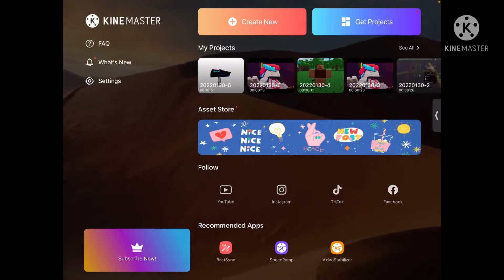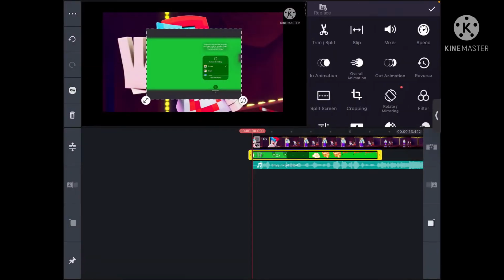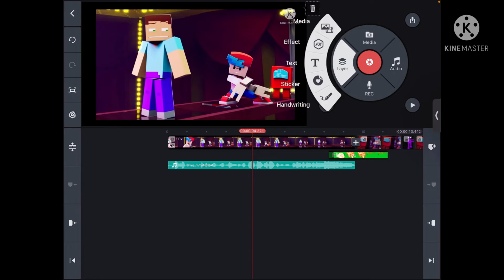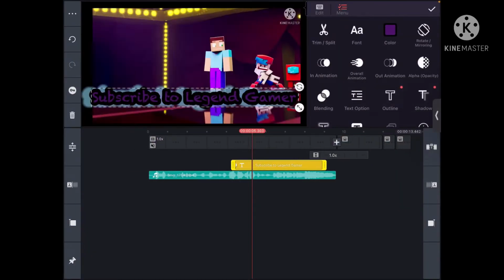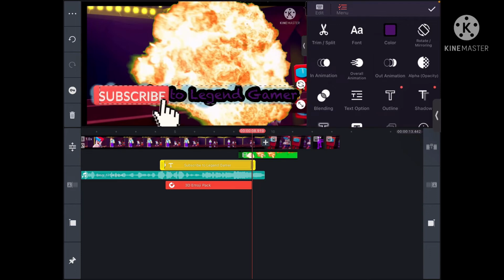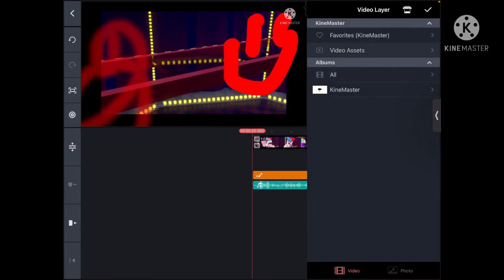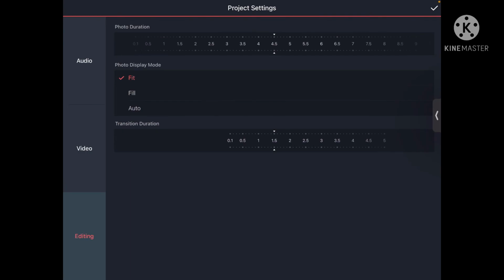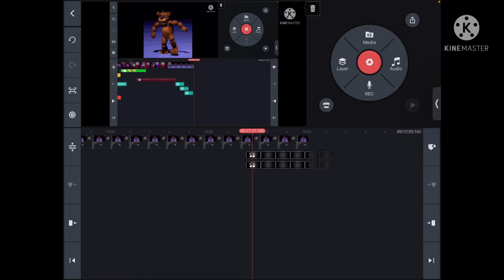Green screens and cool effects | KineMaster Tutorial